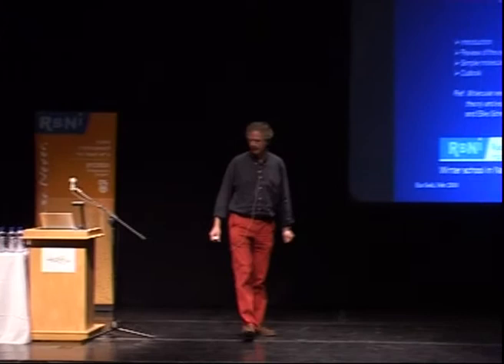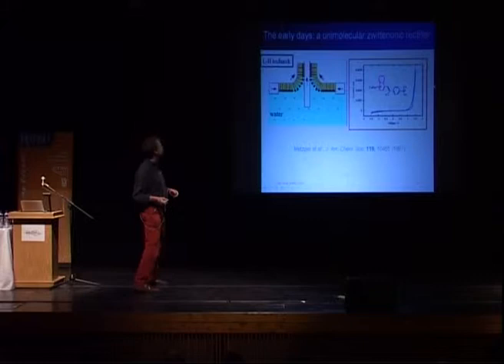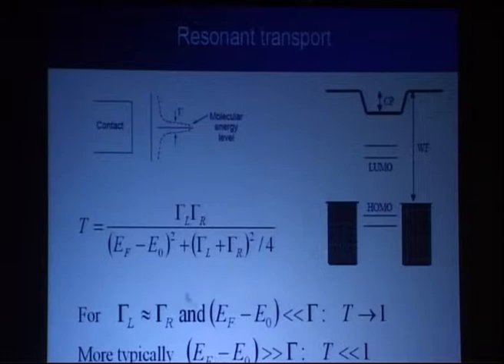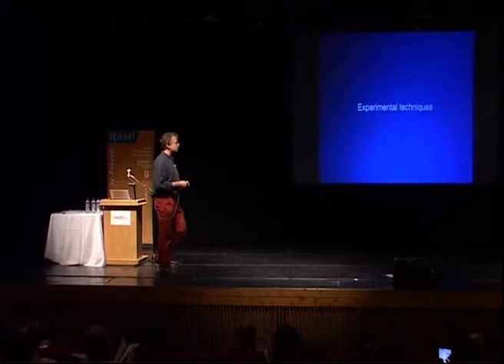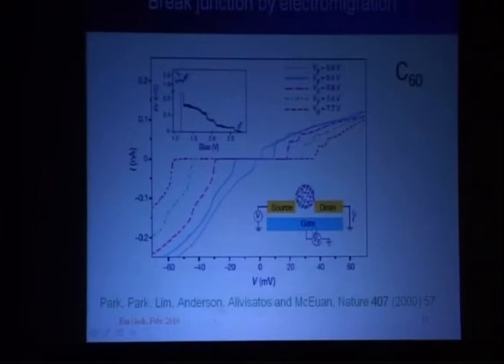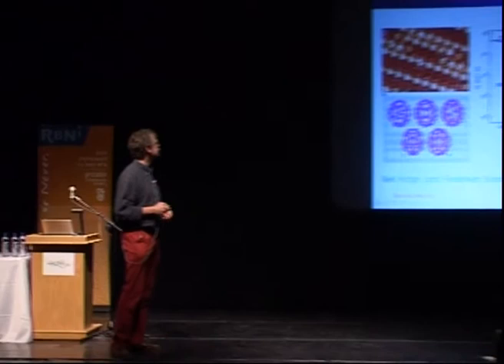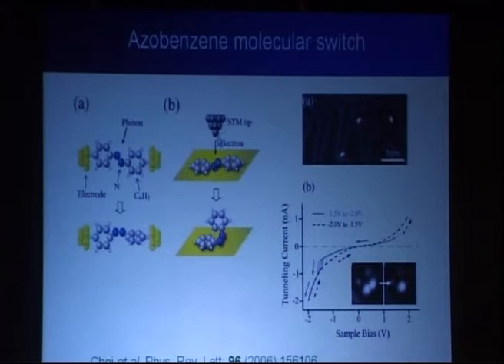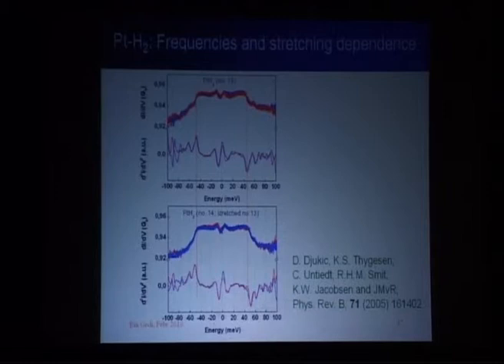Jan M. van Ruitenbeek Universiteit Leiden Single Molecules as Electronic Devices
Prof. Jan M. van Ruitenbeek of Universiteit Leiden speaks about "Single molecules as electronic devices at the RBNI winter school, Feb. 14, 2010. As early as 1974 Aviram and Ratner proposed a device in which organic molecules serve as electronic components, rectifying the current. It has taken more than twenty years before experimental attempts were made to address the transport properties of single molecules. While we are still far from being able to produce reliable device structures, much progress has been made in the techniques of attaching metallic wires to individual molecules, and in the study and understanding of the electronic transport properties of the molecular junctions. Even three-terminal transistor-like devices have been reported. Ruitenbeek briefly reviews the various experimental techniques and some important results obtained in recent research towards molecular electronics. He discusses some of the interesting open problems that have not yet been addressed, and gives His view of where the field will be heading.